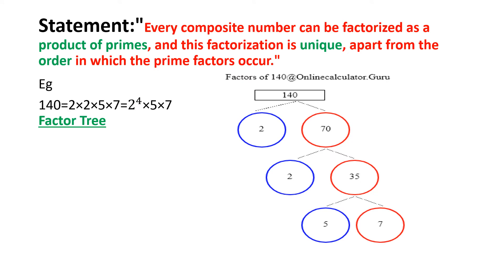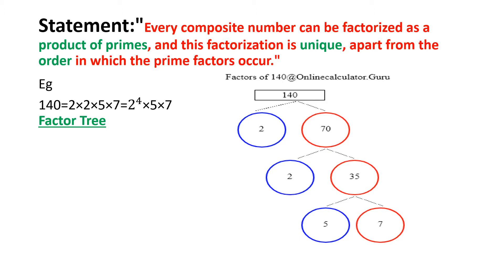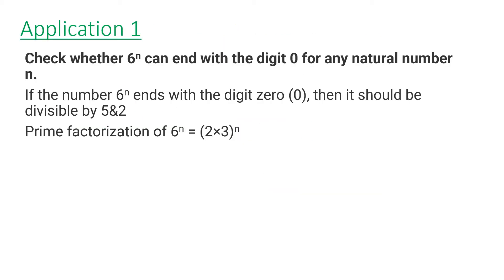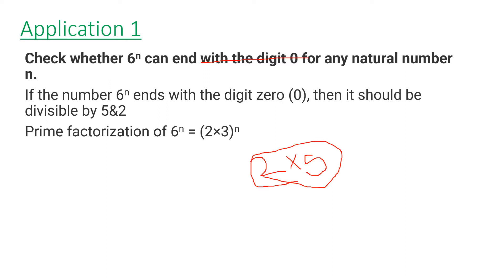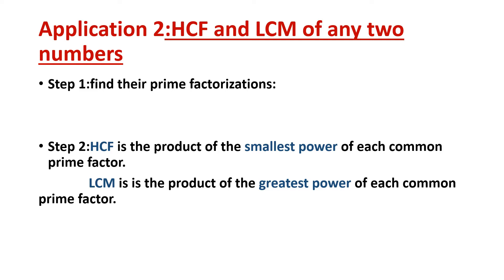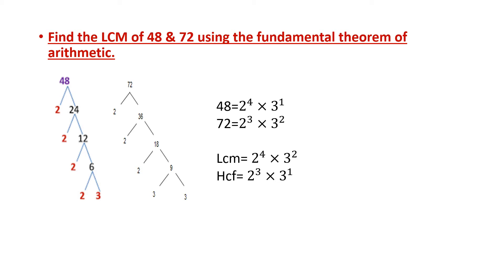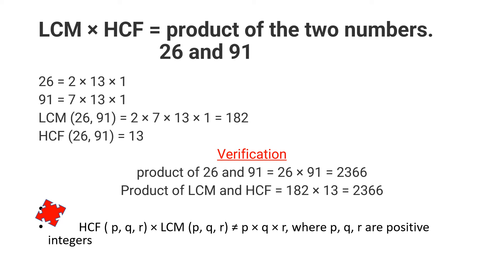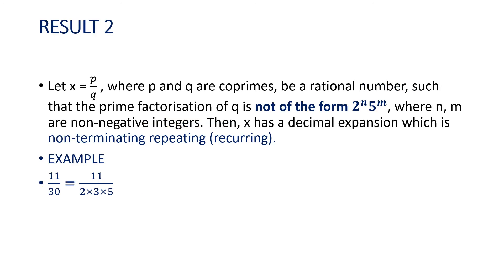FUNDAMENTAL THEOREM OF ARITHMETIC & ITS APPLICATIONS CLASS X